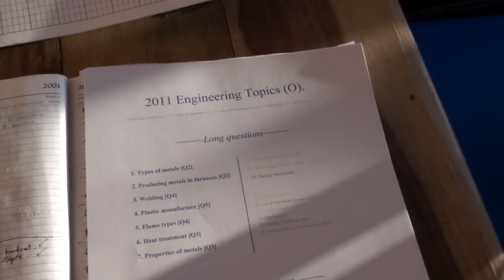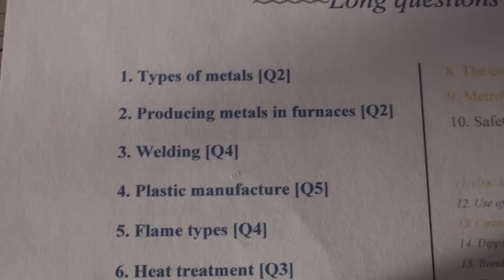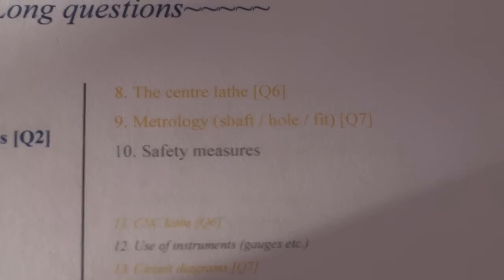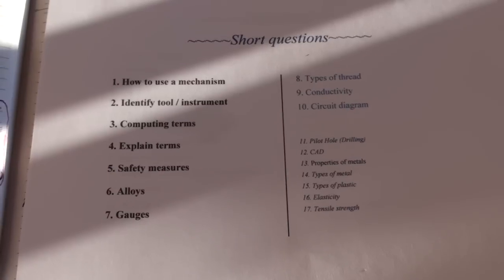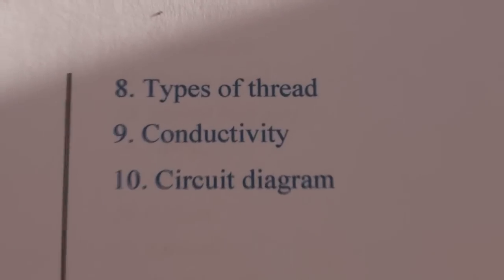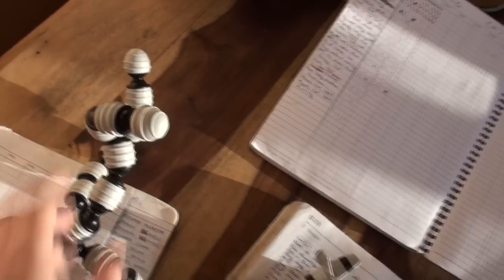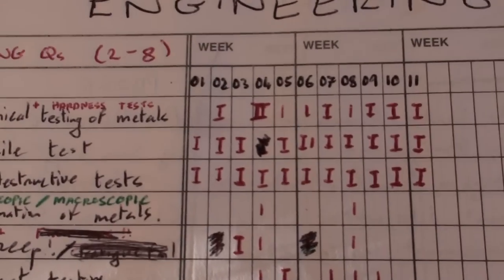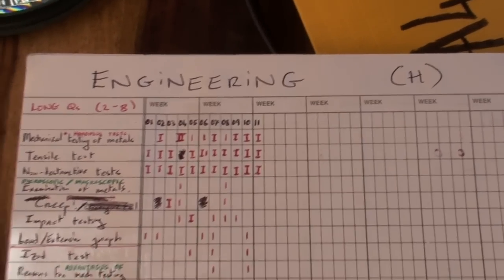The oul' bit of Metalwork! [2011 LC Exam Tips #8] (Leaving Cert. Engineering)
to donate to the charity responsible for making this LC Predictions series...

Eoin Jackson holds the record for having passed a record 27 subjects in the 2010 Leaving Cert. (17 of these subjects were at Higher Level). He co-founded the XLc Project in 1998, and has taught several subjects at LC Higher level. He has being doing predictions for many of the Leaving Cert subjects since 1999, and is pleased to continue doing them, as they prove so useful for the LC students.

"Exam Tips Part #8" gives Eoin's tips for how best to focus your last minute study in advance of the Engineering exam.

The theme tune of the video is:-
"The XLc Song (Against 'Most' Odds)".

It is a charity single that was recorded with the help of students from the XLc Project in Waterford.
(The lead singers on the recording are:- Dean O'Sullivan, Anthony Burchell, and Nicky Wicks)

The intro theme & background music is called:-
"Schoolgirls from hell"

All the music in this comes from Waterford pop band LAMPH, and was written by Clodagh and Eoin Jackson.
(U should *definitely* go and 'like' their page on facebook!)

If you find these videos in any way helpful... then please ...make a donation to the XLc Project. Your contribution will make a difference in providing a brighter future for many people whom the education system has given up on.

(Sorry if I sound like a broken record, but - if this helped you, you can thank us by donating...! :P XLc Project needs your help!)

Leaving Cert 2011 Home Economics
Leaving Certificate Home Economics 2011
Leaving Cert 2011 English
Leaving Certificate English 2011
Leaving Cert 2011 Hebrew Studies
Leaving Certificate Hebrew Studies 2011
Leaving Cert 2011 Maths
Leaving Certificate Maths 2011
Leaving Cert 2011 Engineering
Leaving Certificate Engineering 2011
Leaving Cert 2011 Geography
Leaving Certificate Geography 2011
Leaving Cert 2011 Irish
Leaving Certificate Irish 2011
Leaving Cert 2011 Russian
Leaving Certificate Russian 2011
Leaving Cert 2011 Business
Leaving Certificate Business 2011
Leaving Cert 2011 French
Leaving Certificate French 2011
Leaving Cert 2011 History
Leaving Certificate History 2011
Leaving Cert 2011 Biology
Leaving Certificate Biology 2011
Leaving Cert 2011 Art
Leaving Certificate Art 2011
Leaving Cert 2011 German
Leaving Certificate German 2011
Leaving Cert 2011 DCG
Leaving Certificate DCG 2011
Leaving Cert 2011 Physics
Leaving Certificate Physics 2011
Leaving Cert 2011 Accounting
Leaving Certificate Accounting 2011
Leaving Cert 2011 Spanish
Leaving Certificate Spanish 2011
Leaving Cert 2011 Chemistry
Leaving Certificate Chemistry 2011
Leaving Cert 2011 Economics
Leaving Certificate Economics 2011
Leaving Cert 2011 Construction Studies
Leaving Certificate Construction Studies 2011
Leaving Cert 2011 Classical Studies
Leaving Certificate Classical Stusies 2011
Leaving Cert 2011 Ag. Science
Leaving Certificate Ag. Science 2011
Leaving Cert 2011 Swedish
Leaving Certificate Swedish 2011
Leaving Cert 2011 Music
Leaving Certificate Music 2011
Leaving Cert 2011 Religious Education
Leaving Certificate Religious Education 2011
Leaving Cert 2011 Applied Maths
Leaving Certificate Applied Maths 2011
Leaving Cert 2011 Italian
Leaving Certificate Italian 2011
Leaving Cert 2011 Japanese
Leaving Certificate Japanese 2011
Leaving Cert 2011 Technology
Leaving Certificate Technology 2011
Leaving Certificate Predictions